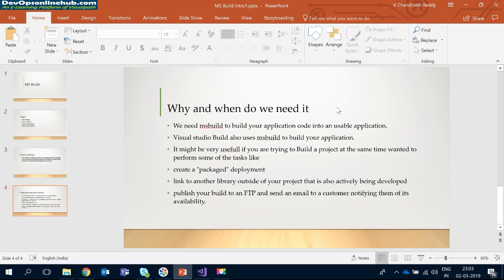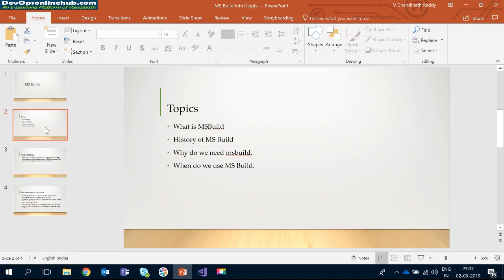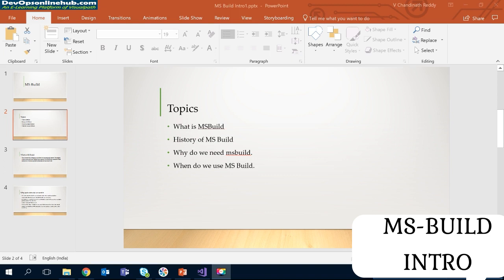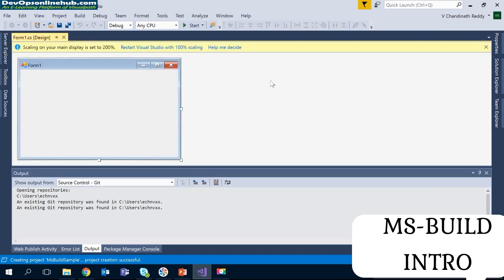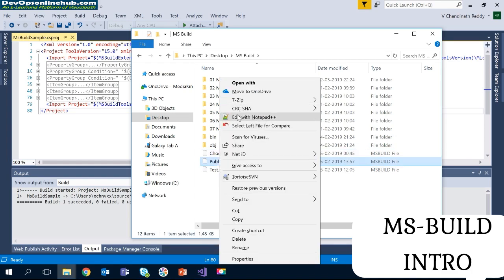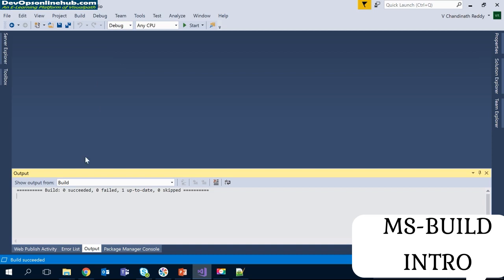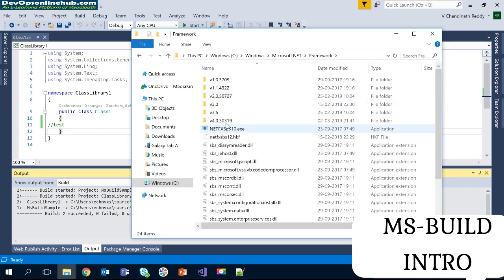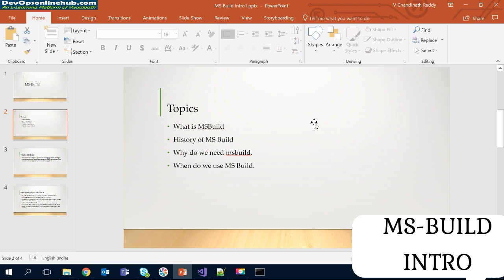Introduction To MSBuild | Class - 01 | DevOps Tools || By Visualpath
MSBuild is a build tool that helps automate the process of creating a software product, including compiling the source code, packaging, testing, deployment and creating documentations. With MSBuild, it is possible to build Visual Studio projects and solutions without the Visual Studio IDE installed.